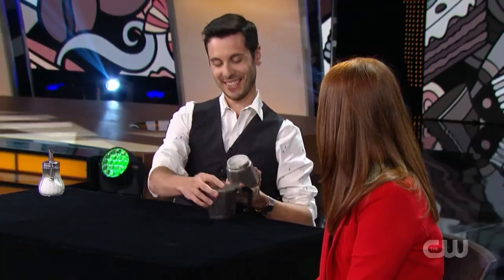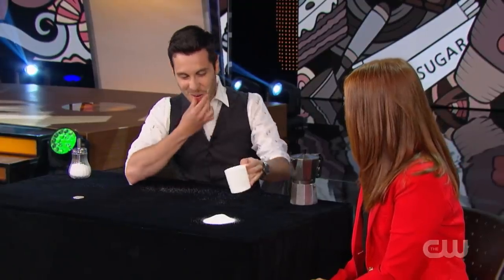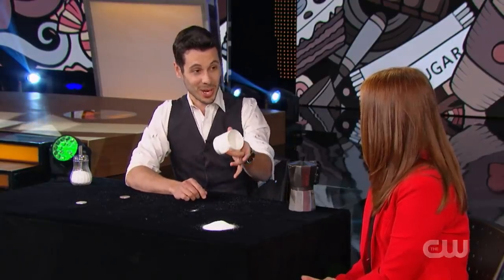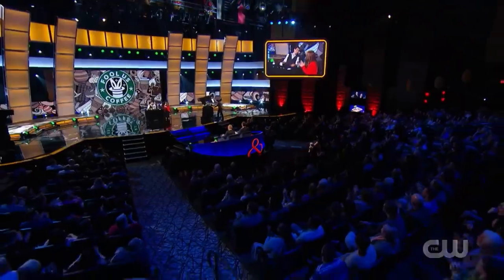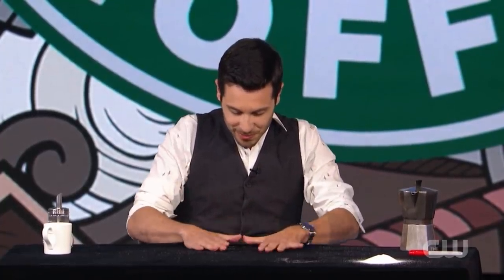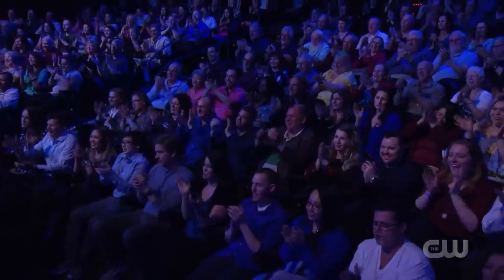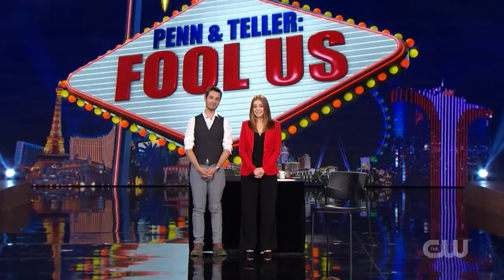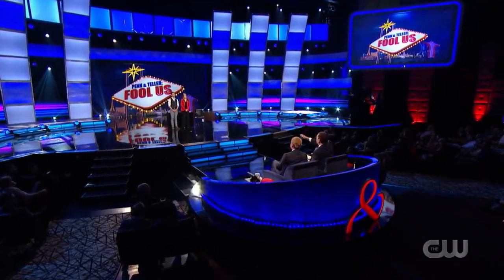The Coffee Magician - Penn & Teller FoolUs // Alfonso Rituerto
Spanish magician with an extremely rare end for a coin magic routine.
Penn & Teller: Fool Us S06E12 Magic Is Bad for Your Health